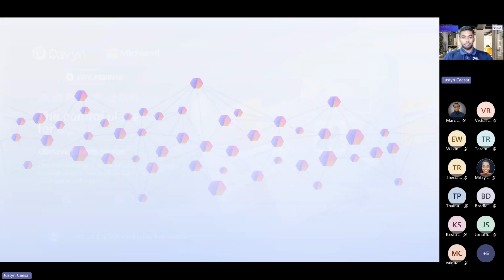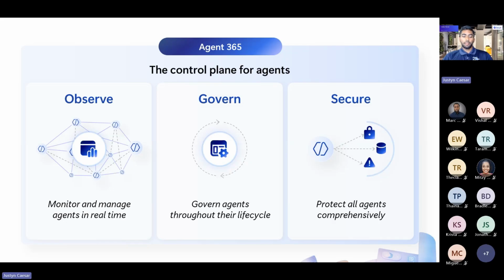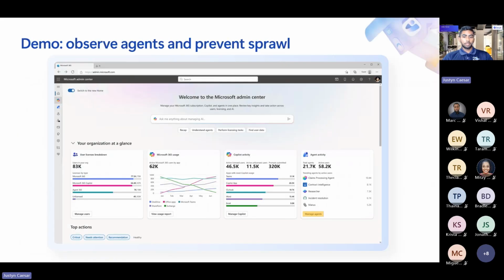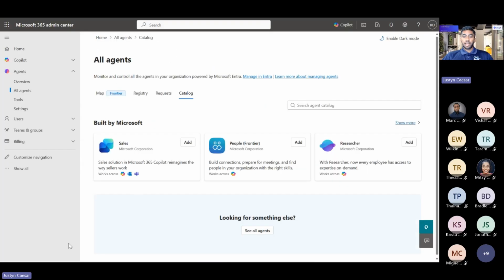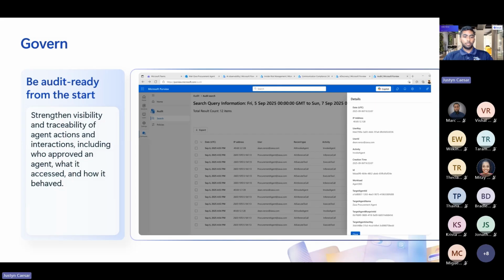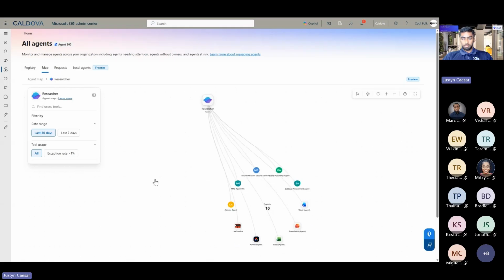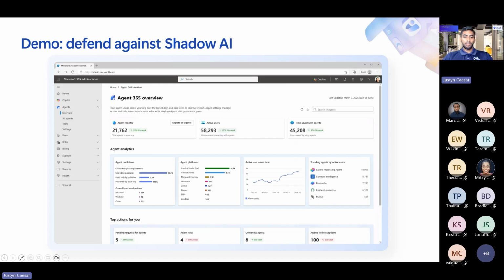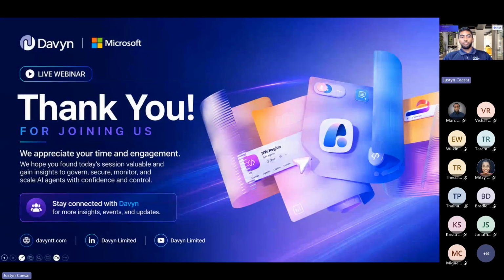Agent 365 - The Control Plane for Agents